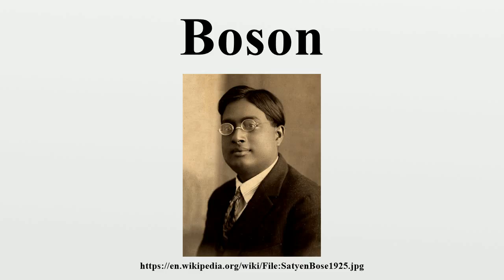Boson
In quantum mechanics, a boson (/ˈboʊsɒn/, /ˈboʊzɒn/) is a particle that follows Bose–Einstein statistics.Bosons make up one of the two classes of particles, the other being fermions.

Image-Copyright-Info
Image is in public domain
Author-Info:   Unknown
Image-Copyright-Info